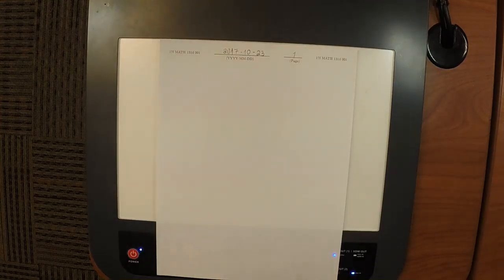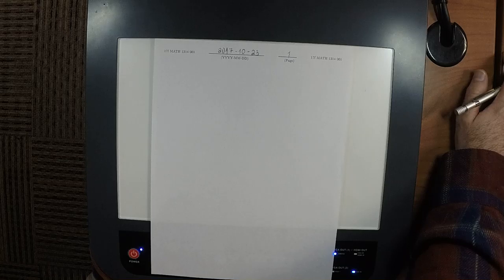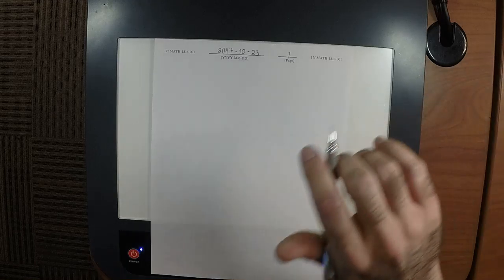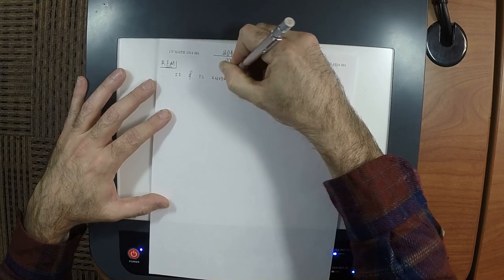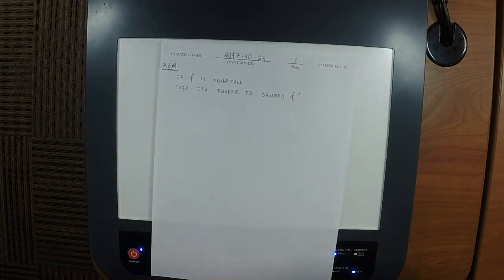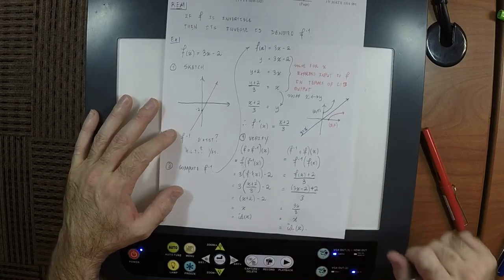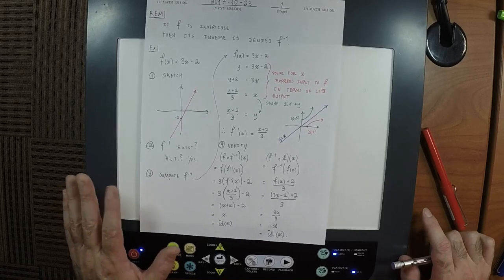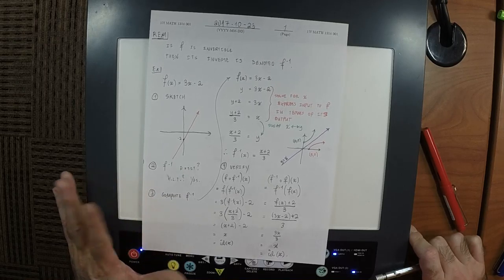17f MATH 1314: lecture_27